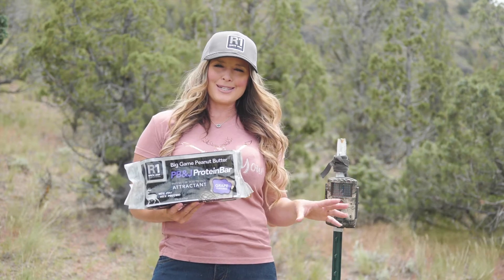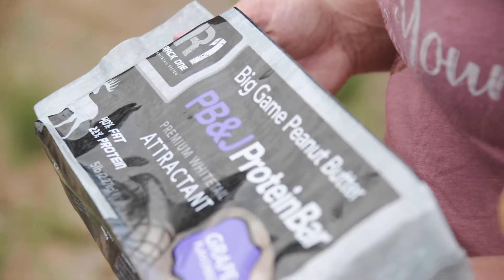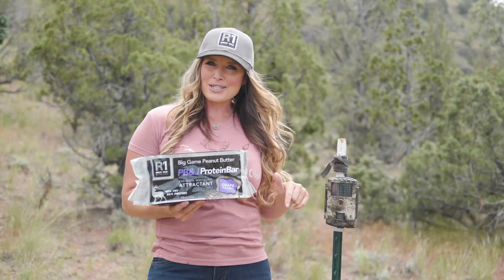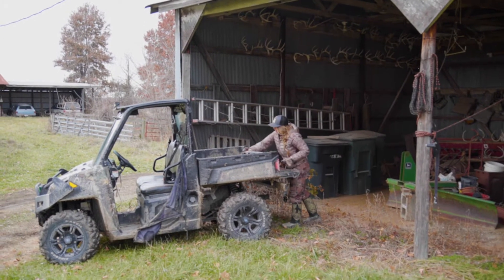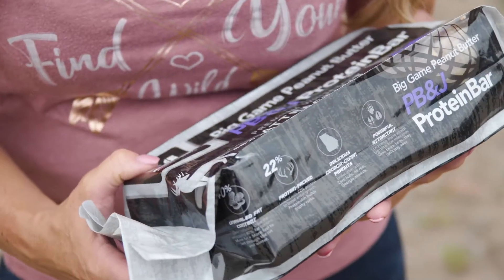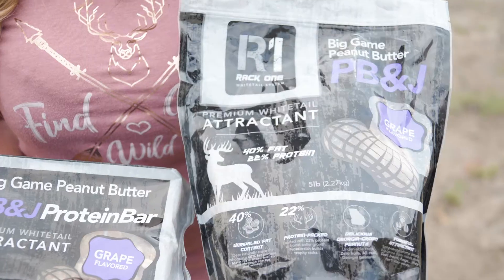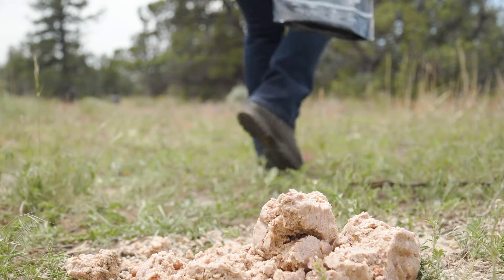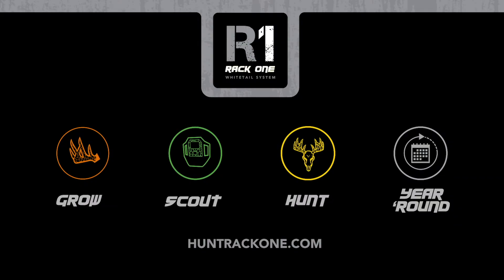Peanut Butter and Jelly Big Game Butter is a big hit with deer! Kristy Titus explains why.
All-new Grape flavor! The powerful smell of PB&J will bring in wildlife all year long!

A true year 'round supplement, Rack One's Big Game Peanut Butter is unlike any other attractant on the market. We grind up and package 100% shelled Georgia peanuts delivering 22% protein and 44% fat! Why is fat important? Deer crave fatty foods such as acorns to store fat to make it through breeding season and tough winter months. The consistency of the product allows you to crumble it in other food sources and it is rain resistant if you want to put it directly on the ground.

Big Game Peanut Butter works equally well for bear and wild hogs.

5 LB. Bag
-Protein-Packed: Loaded with 22% protein to boost antler growth.

-Unrivaled Fat Content: Whitetail naturally crave the whopping 44% Fat content.
-Georgia-Grown Peanuts: Undeniable taste. Zero hulls. All real Georgia peanuts.

-Powerful Attractant: Long-range aroma attracts big game from miles away.

-Long-Lasting Formula: Rain and mold resistant to take on the elements.